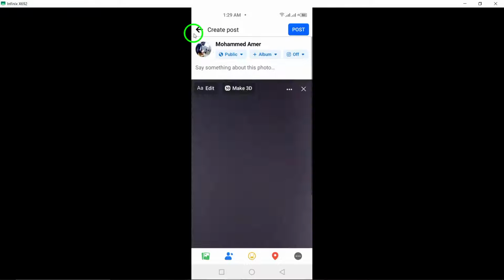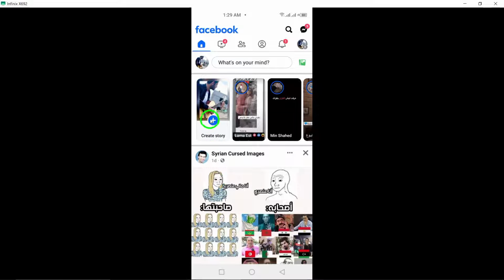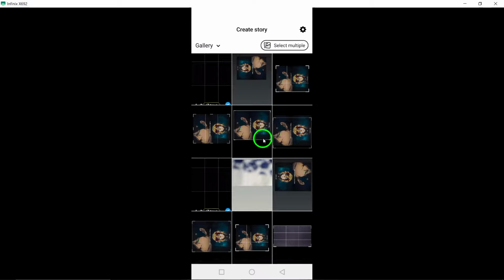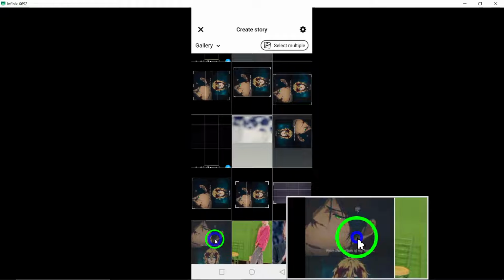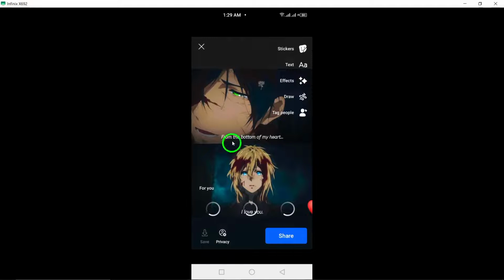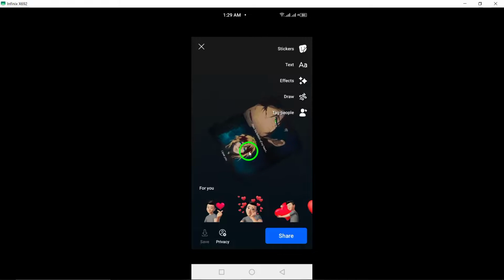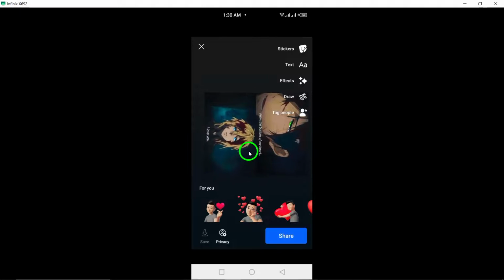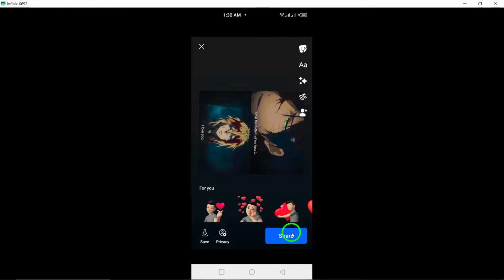How to Share Rotated Photo on Facebook Story (Updated)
Learn how to share a rotated photo on Facebook Story (Updated):

1. Open Facebook app on your android story.
2. Tap Create story.
3. Select a photo from your gallery or take a new one using the in-app camera.
4. Once you’ve selected the photo, you can rotate it by tapping on it with two fingers.
5. Once you’re satisfied with the rotation, tap on “Share” at bottom right.

Discover the simple steps to enhance your Facebook Story posts by sharing rotated photos. Follow these instructions to create engaging and visually appealing content for your Facebook Story using rotated images.